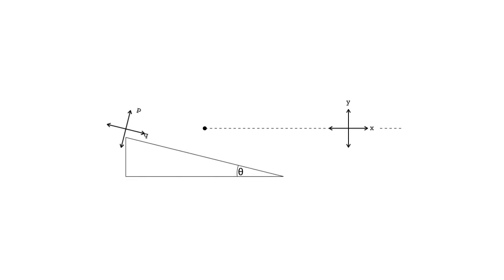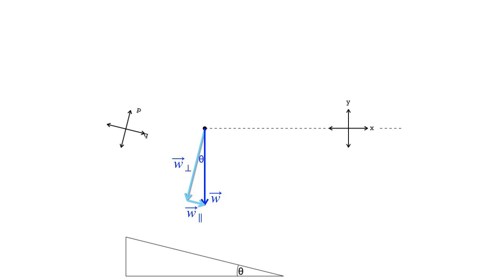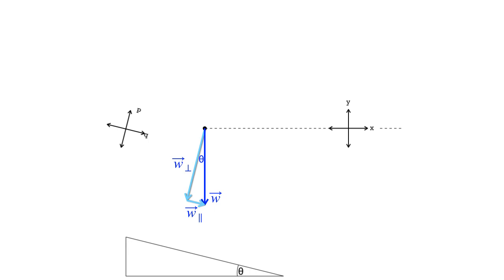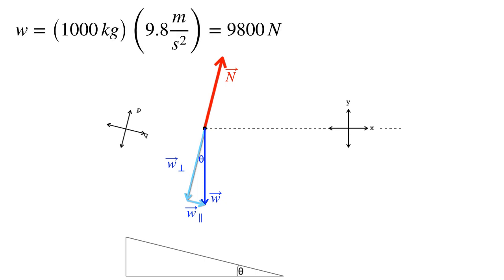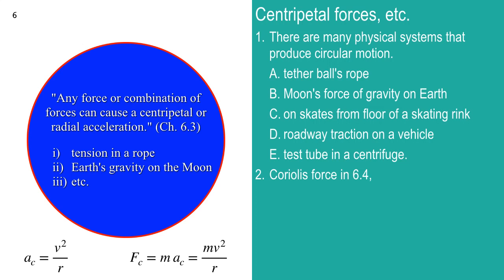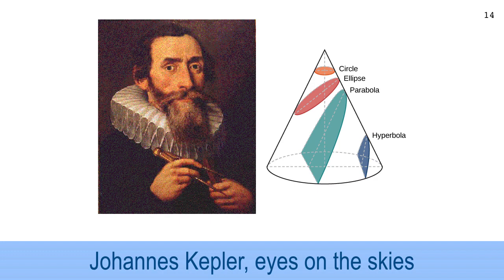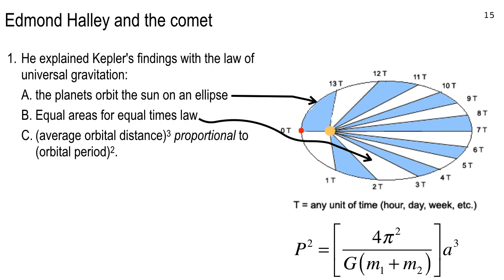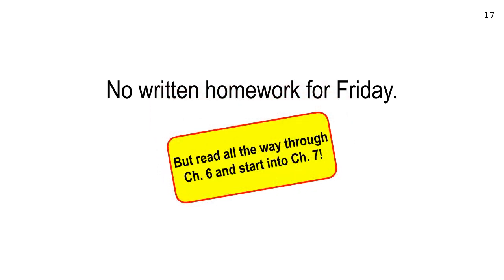Lecture 19, Feb. 20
Universal gravitation.